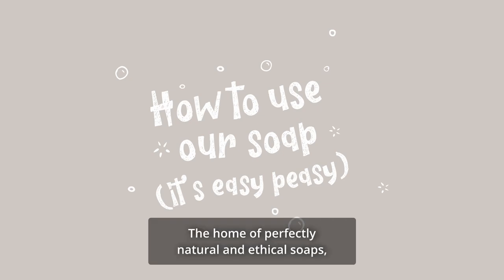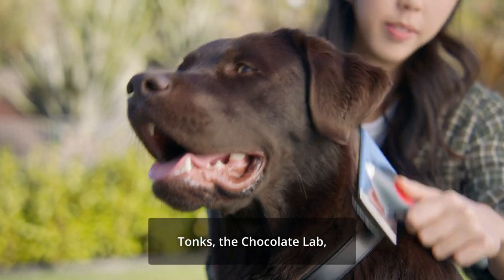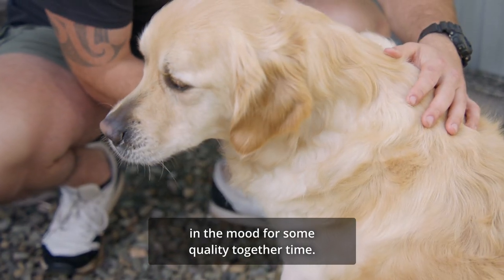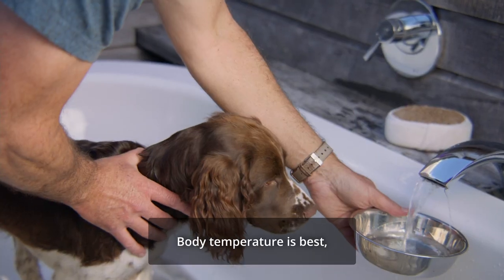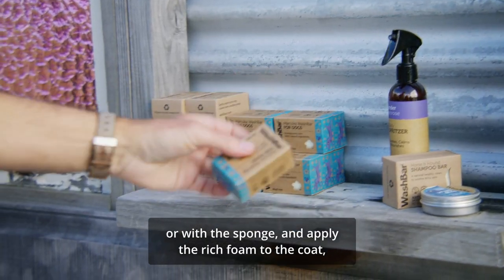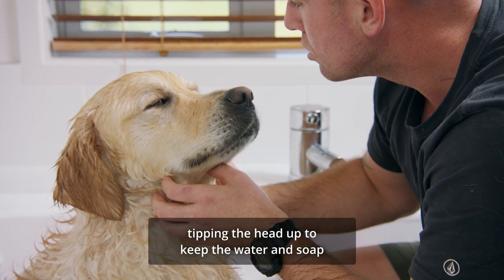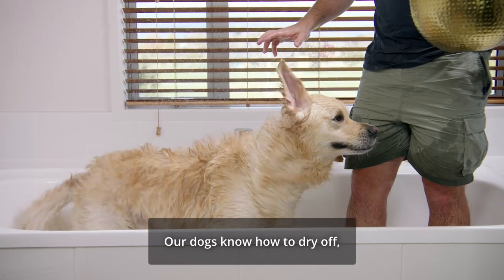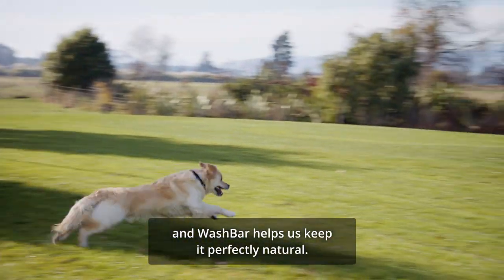How to wash your dog with WashBar, you won't believe how easy it is!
Looking for an easier and more natural way to wash your dog? You've found it!

Liquid dog shampoos are messy, hard to use, wasteful and often contain cheap fillers. Using a WashBar dog soap is the easy, natural solution you've been looking for.

Proudly made in New Zealand and available worldwide.

Transcript

Welcome to WashBar - the home of perfectly natural and ethical soaps and care products for our dogs and animals.

Today we're running through the steps of washing our dogs with WashBar Original and Manuka soaps.  Meet Louis, the Golden Retriever, Tonks the Chocolate Lab, and Alfie our little Springer Spaniel.  Three beautiful dogs who are in for a WashBar treat.

First, we get the coat ready with an all-over brush. This helps get rid of loose hair and puts our dogs in the mood for some quality together time.  It's good to have everything at hand.

Putting down a towel gives something for paws to grip on and stay happy and stable.

Always test the water temperature – body temperature is best, not too hot and not too cold.

We like to ease our dogs into the bath wetting the body slowly first from the legs up.  Lastly, we carefully wet the head with lots of love.

Work up a nice lather, either in your hands or with the sponge, and apply the rich foam to the coat, working it in slowly for a nice deep clean.

Use a lathered sponge on the bony bits to get into all the nooks and crannies.  Lastly, we do the head and face.  For the finishing touch, tipping the head up to keep the water and soap out of the eyes.

Take a moment together to let that soap soothe and sink right in, rinse thoroughly and finish with the head.

Our dogs know how to dry off but it's fun to help.  After a good shake dry them off with a clean towel. Now we can enjoy that fresh WashBar smell.

We all love our dogs, and WashBar helps us keep it perfectly natural.